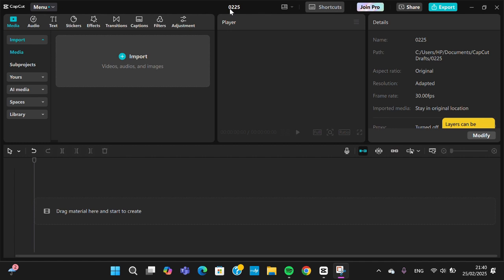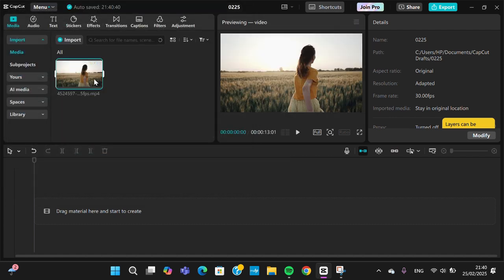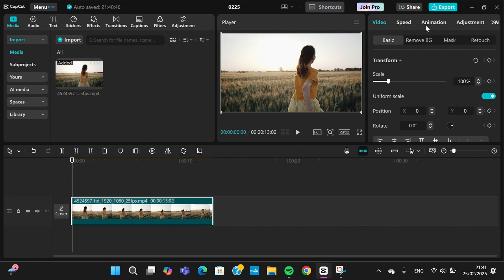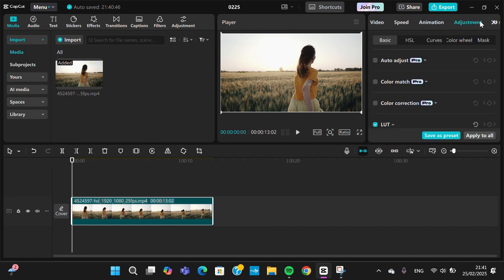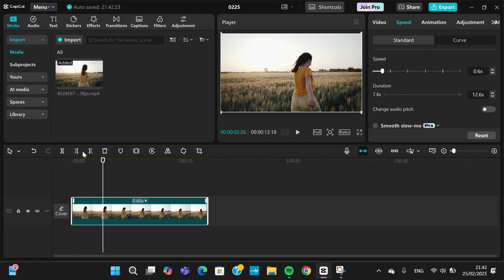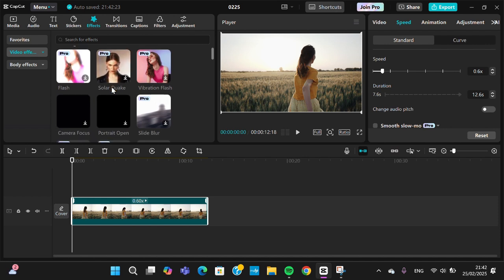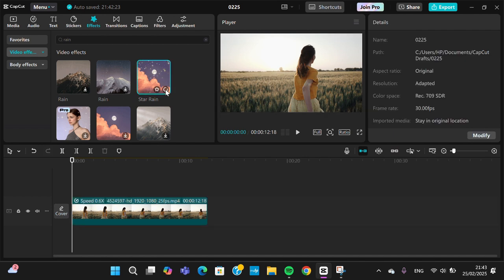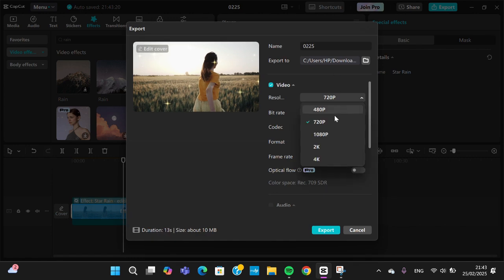❤️ MASTERY: CapCut Video Editing Tutorial | PC | Solution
Want to master video editing in CapCut PC? In this MASTERY tutorial, I’ll guide you through the best tips, tricks, and solutions to help you edit like a pro using CapCut on your computer! 🖥️✨ Whether you're a beginner or looking to refine your skills, this step-by-step guide covers everything you need—from basic cuts and transitions to advanced effects and keyframe animations.